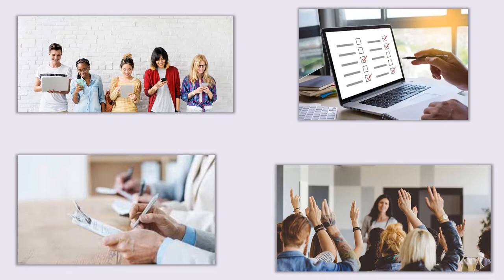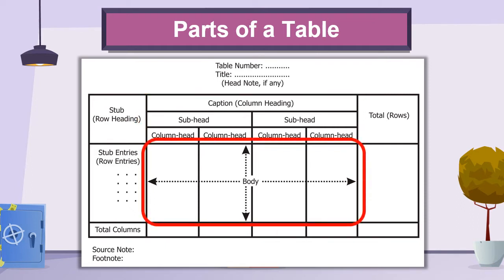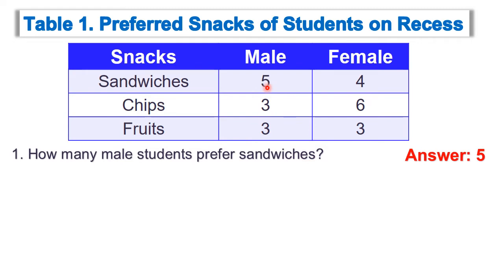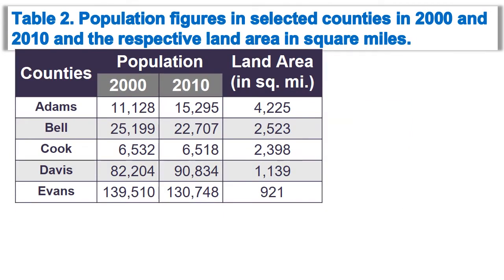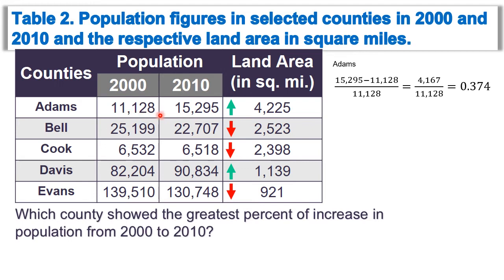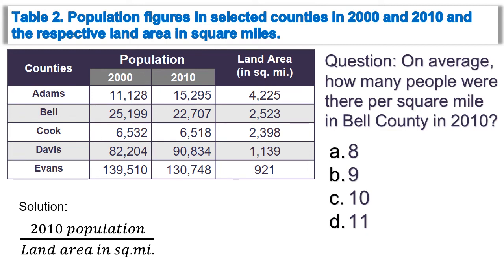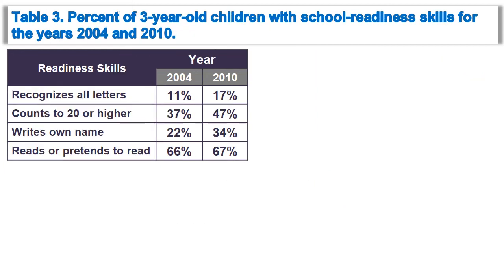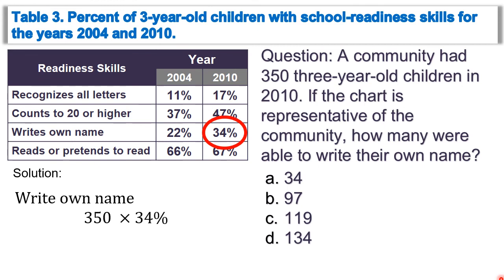Lesson 1 - Analyzing Data Tables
This video (1) discusses parts of the data table, (2) analyzing the data from a given table, and (3) solve problems involving data tables.